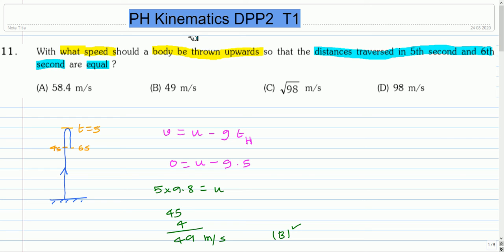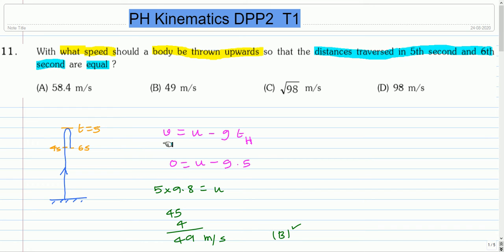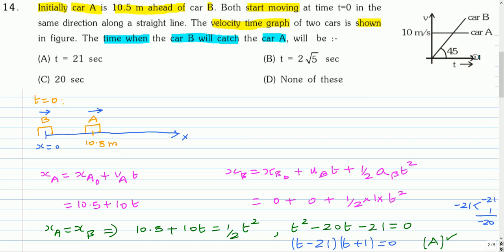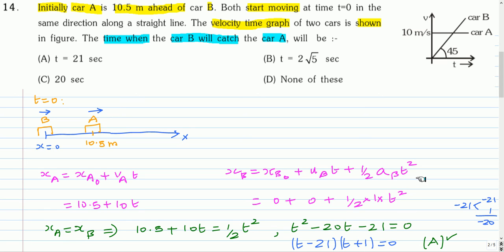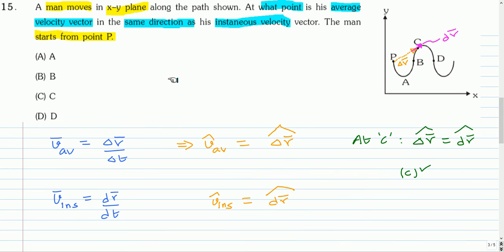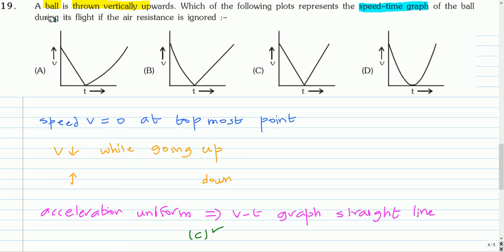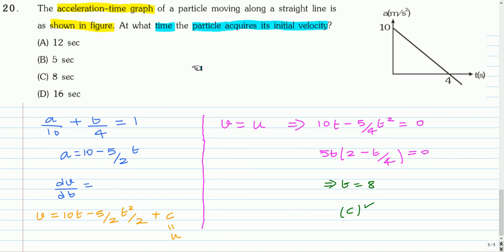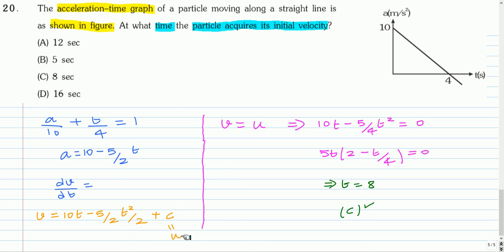PH Kinematics T1 DPP2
JEE Physics Kinematics Problems Type 1